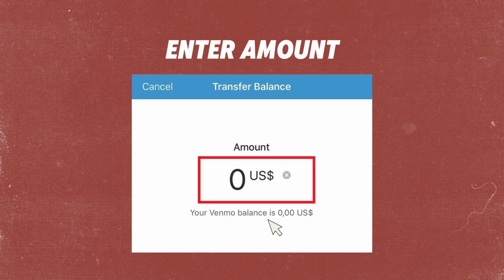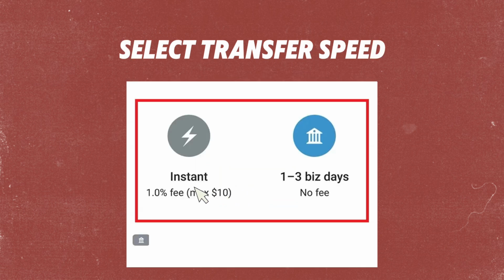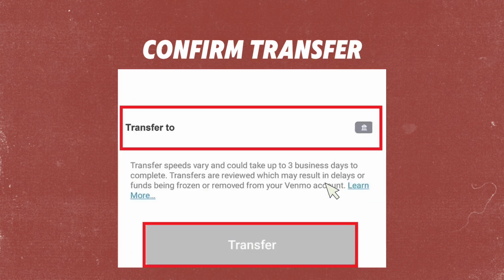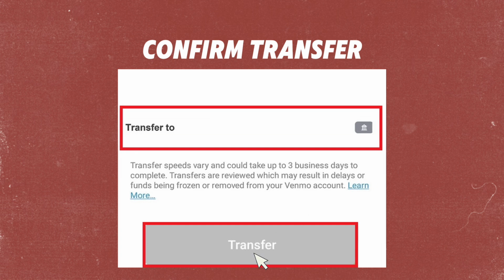How to Transfer My Venmo Money to My Bank Account (2026 Updated)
Learn How to Transfer My Venmo Money to My Bank Account. In this video, I'll guide you step-by-step on how to quickly and easily transfer funds from your Venmo balance to your linked bank account. This 2026 updated tutorial will ensure a smooth transfer process!

Timestamp:
00:00 Intro
00:09 Transfer My Venmo Money to My Bank Account (2026 Updated)

Venmo BankTransfer VenmoTutorial 🚨 CLAIM YOUR FREE TRANSFER UP TO $600 NOW! 🚨